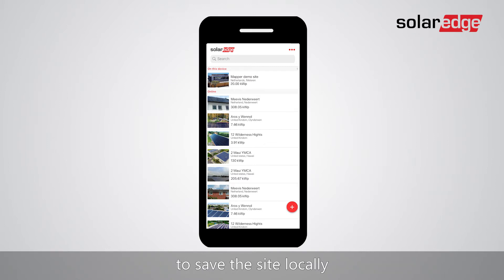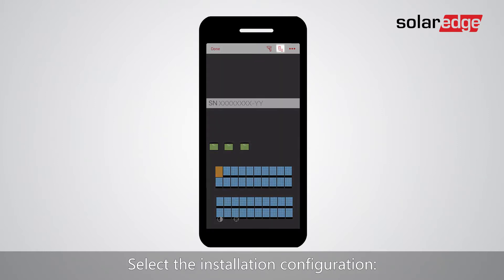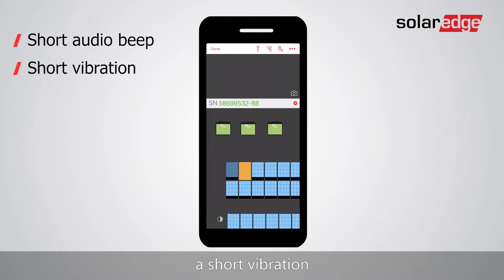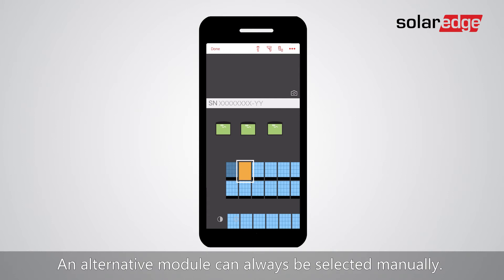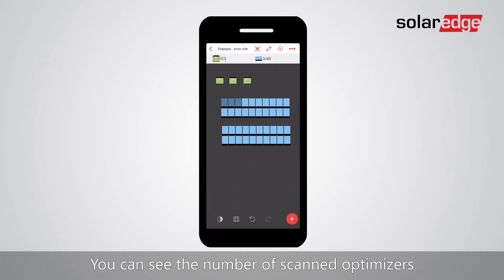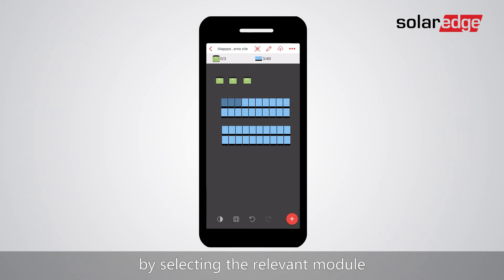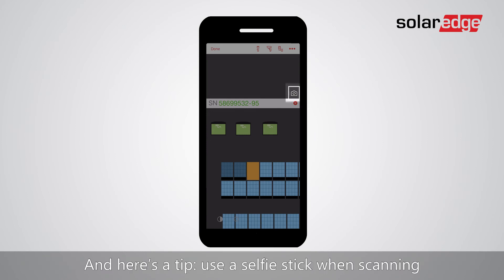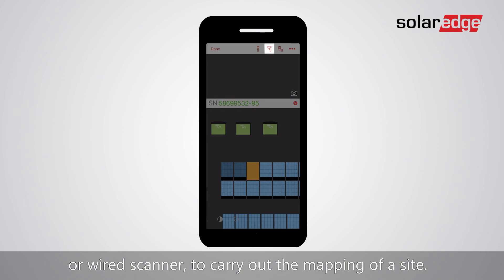Mapper tips: How to map a site